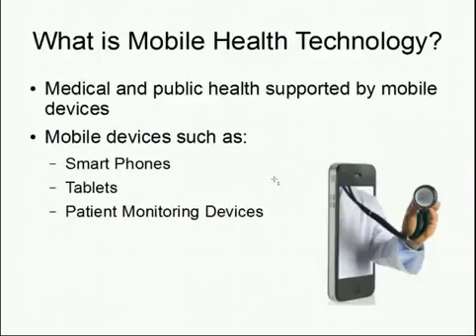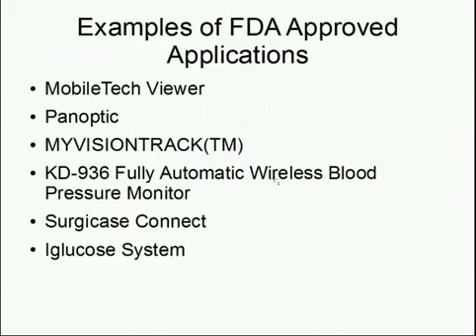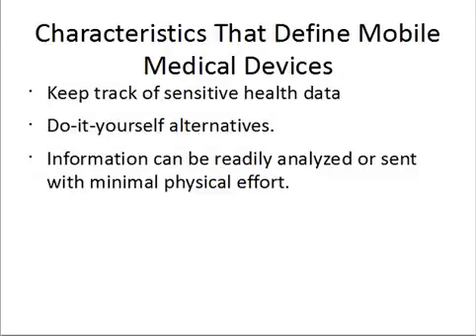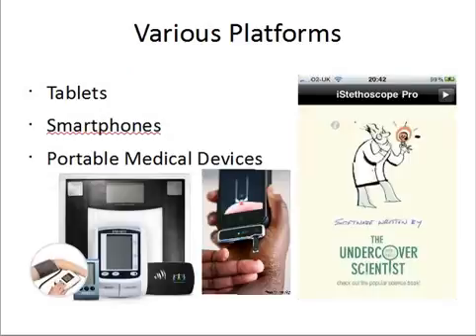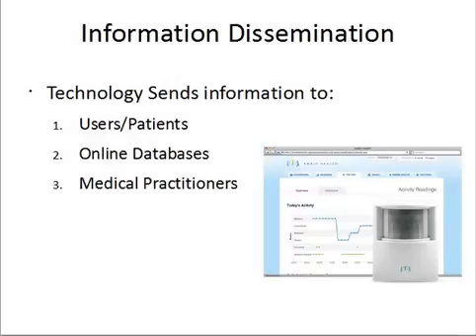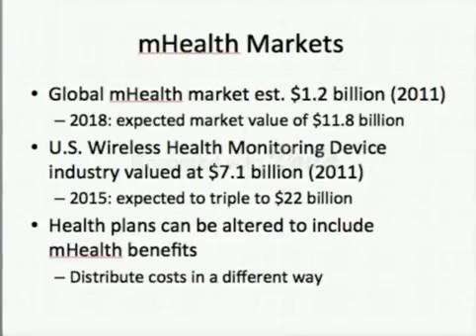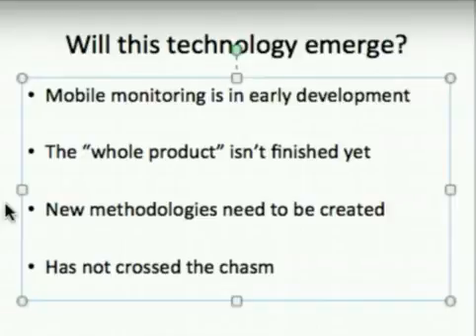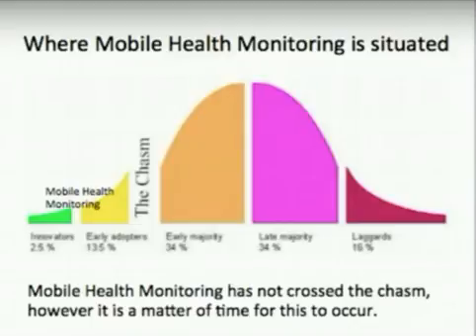Mobile Healthcare Technology